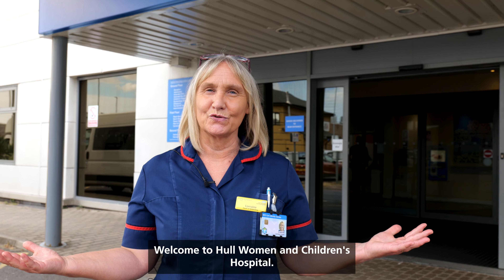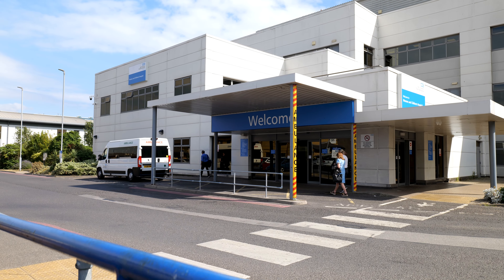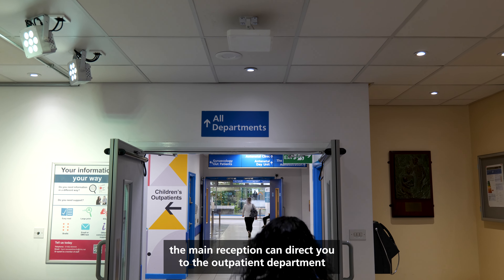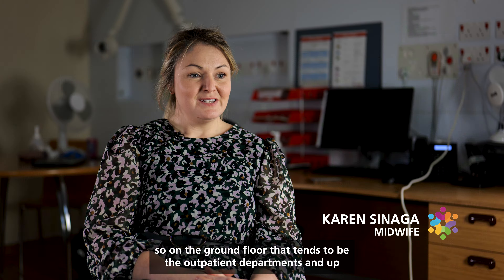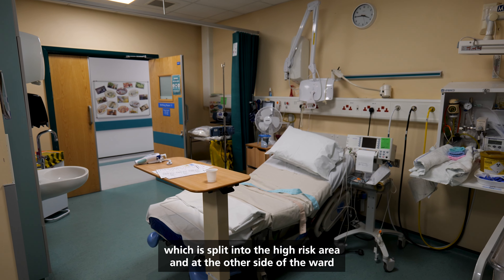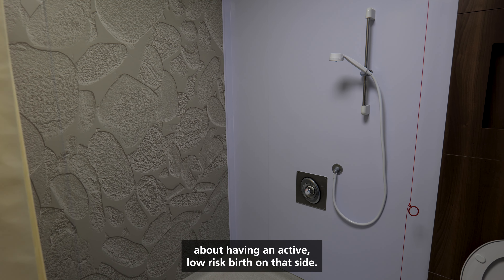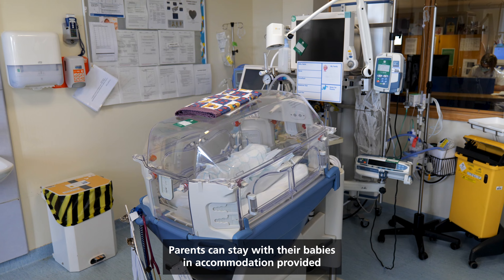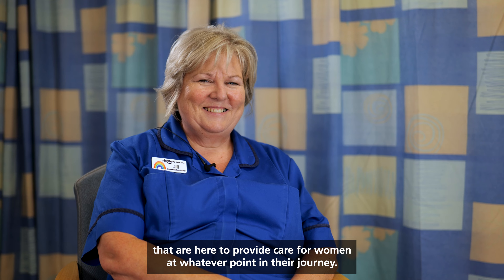Hull Women and Children's Hospital • Maternity Journey